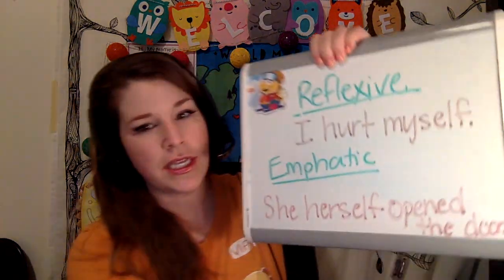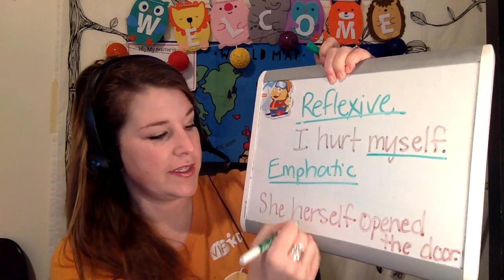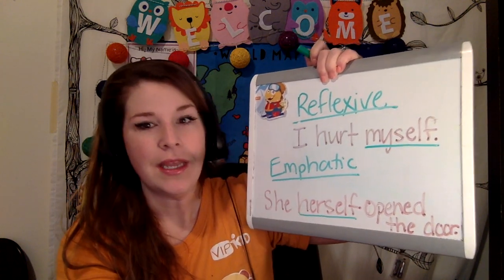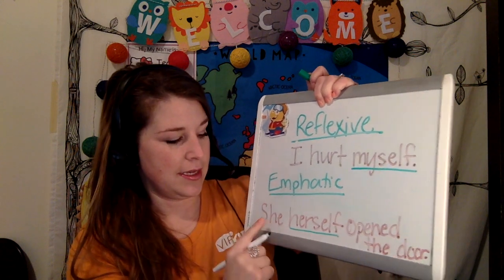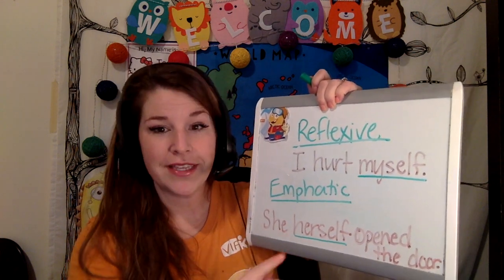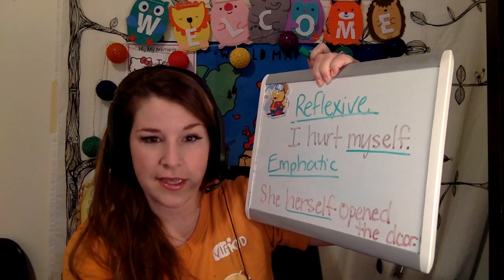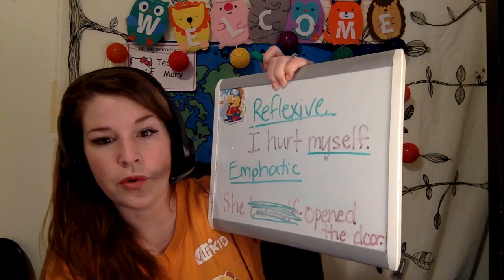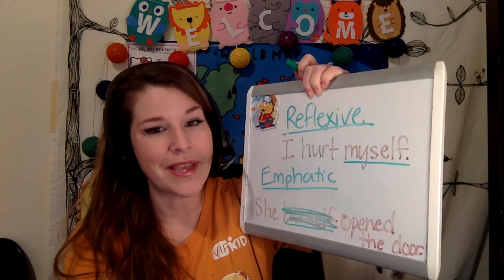How do I teach the difference between emphatic and reflexive pronouns if I don't know?!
Level 5 can have some tricky grammar that I have forgotten or didn't even learn myself! One of these I had to teach myself was reflexive and emphatic pronouns. Here is a quick video explaining what it is and how to teach it to your students! :)